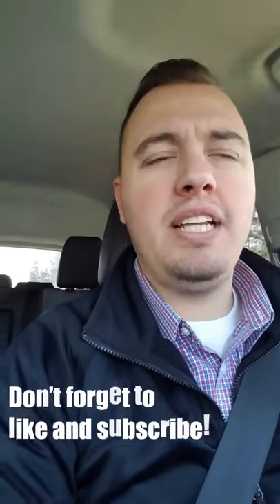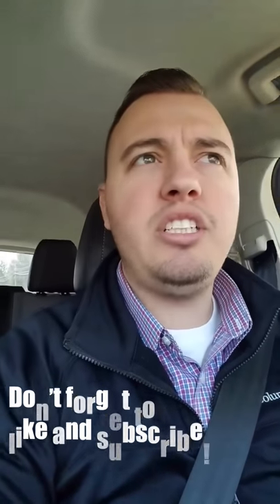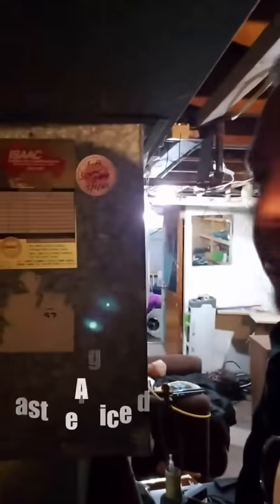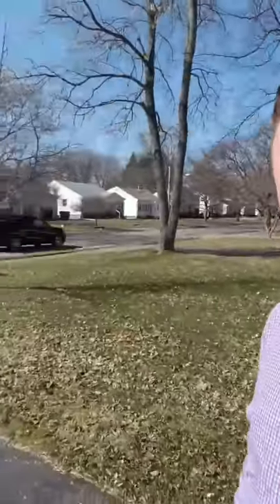My first vlog!—Monday April 2, 2018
My first vlog! What did you think?